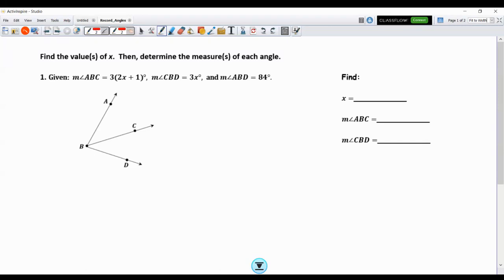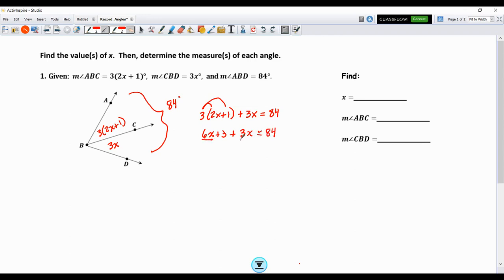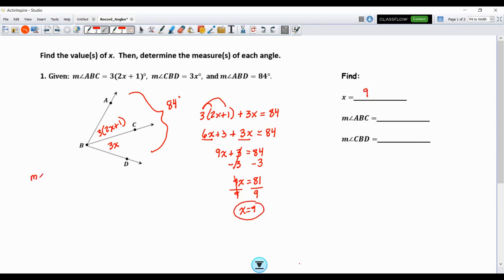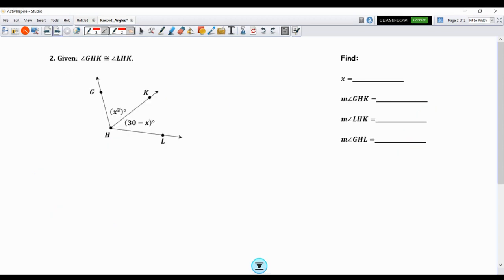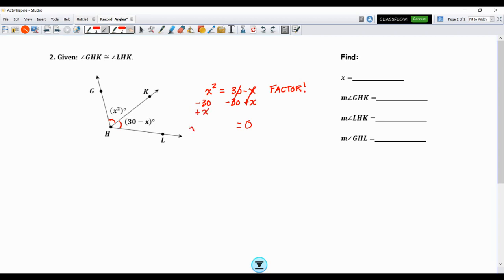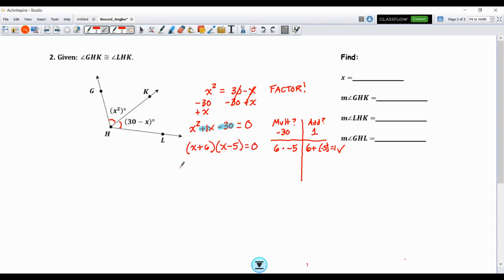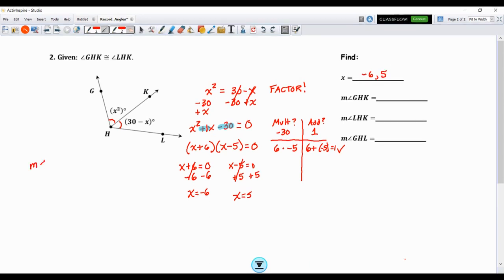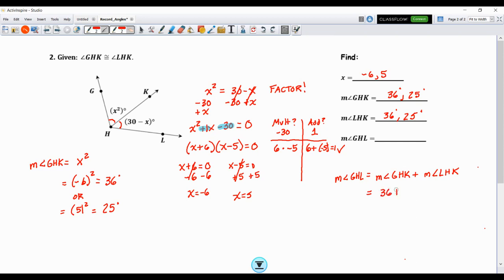Example: Angle Addition Postulate